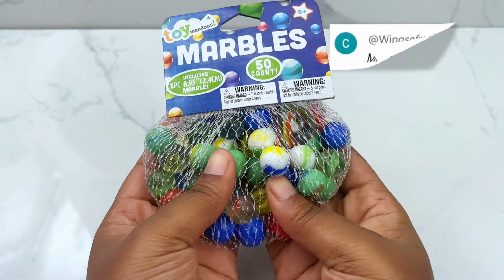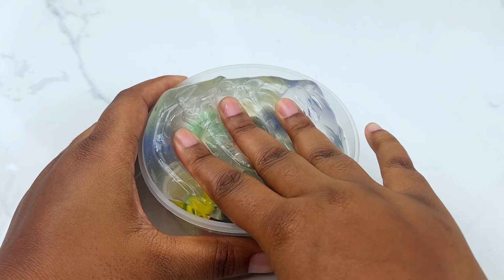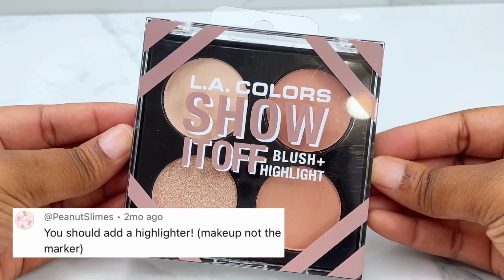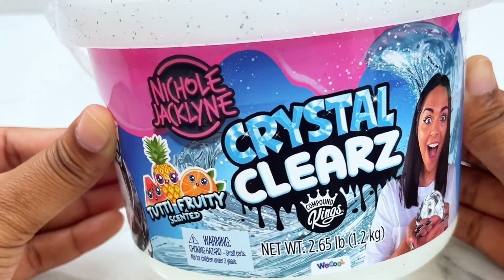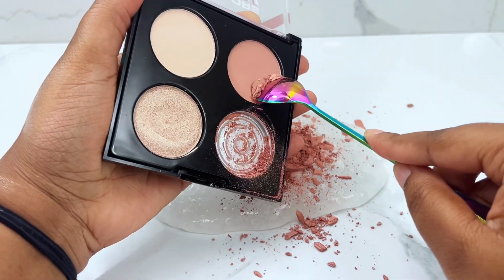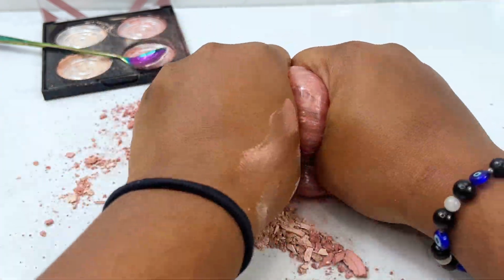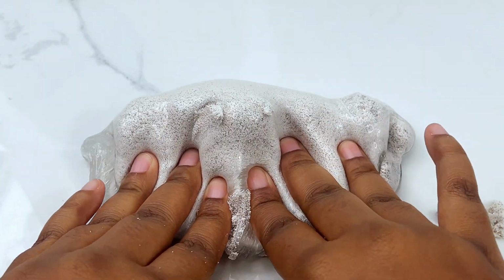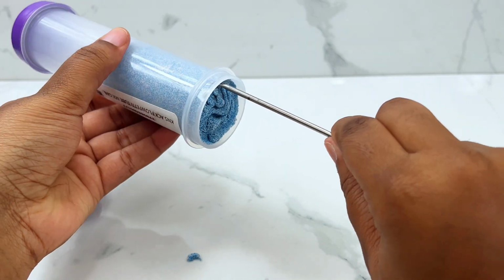👉🏾DOING SUBSCRIBER REQUESTS!!👈🏾 **oddly satisfying**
Hey Everyone!👋🏾
Happy Friday and welcome to todays new video! In todays video, I’ll be doing Subscriber Requests and adding random things into clear slime🤌🏾

If you have any other things you’d like to see me add into clear slime, drop those ideas in the comments AND if you have any other content/video suggestions, make sure to drop those as well!

My slime shop recently restocked so make sure to tap the link above to get your slimes!

Other Socials & Where Else To Find Me📱
instagram, tiktok, pinterest, etc.: @duncans_slime